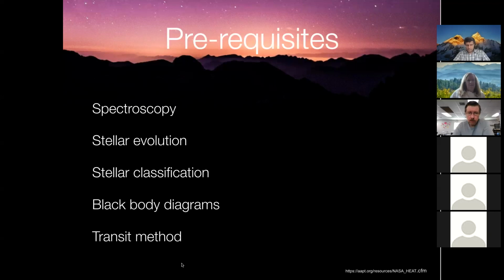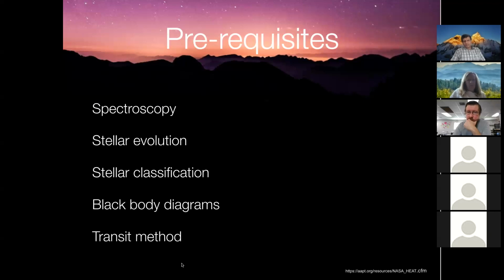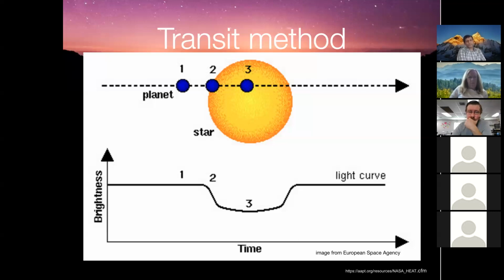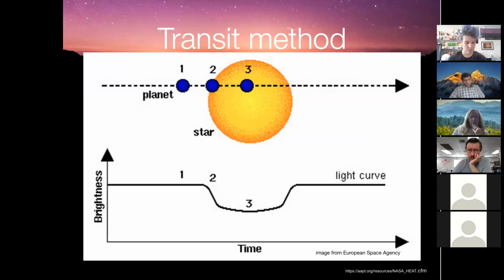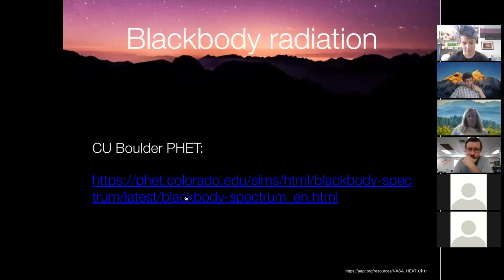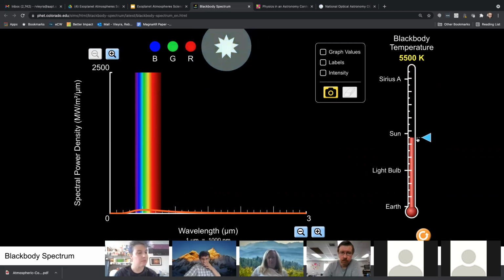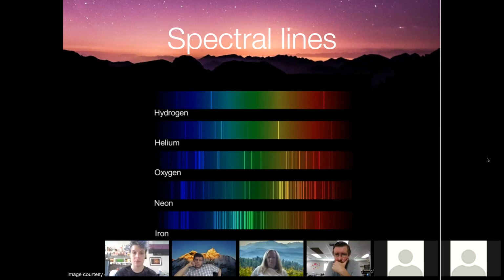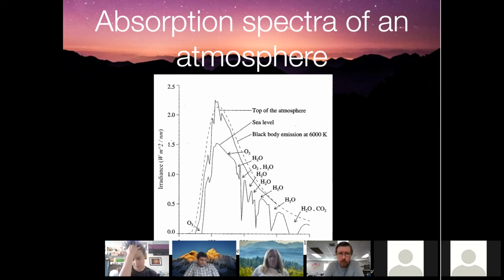Exoplanet Atmospheres Science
This 20-minute lecture presented by Dr. Shannon Willoughby on the science of exoplanetary atmospheres supports the activity, "Lecture Tutorial: Determining the Atmospheric Composition of Exoplanets," found Learn more about the AAPT/Temple Heliophysics Education Activation Team